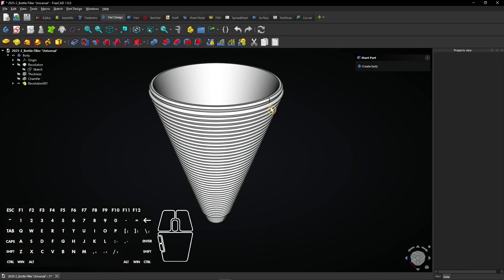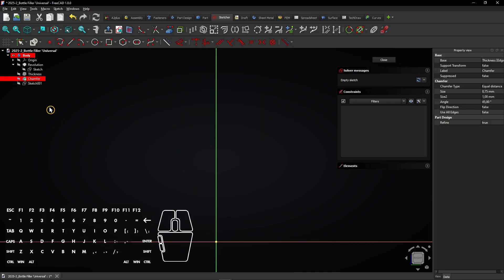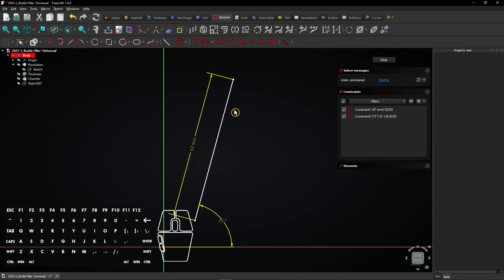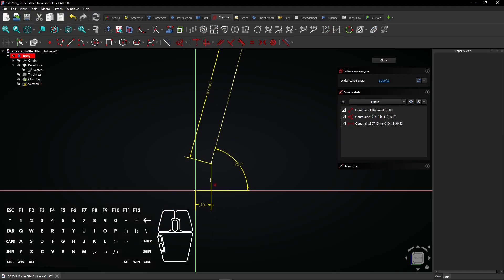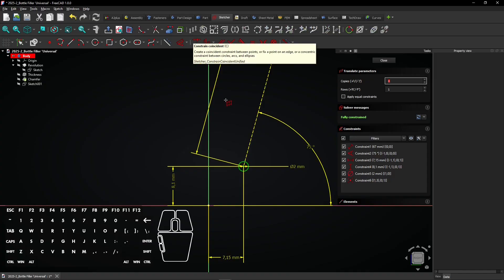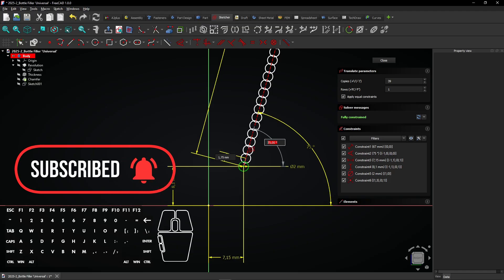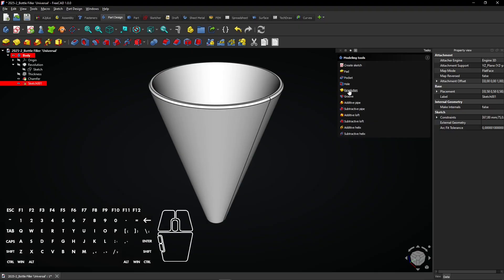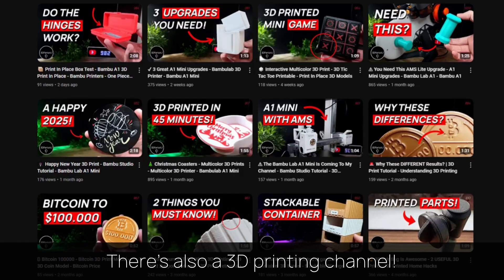🥓 FreeCAD Ribbed Surface - FreeCAD Revolve - FreeCAD Sketcher - FreeCAD Pattern Sketch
Create a ribbed surface with Sketch Array and Revolve in FreeCAD.

In this FreeCAD tutorial, we walk you through the step-by-step process of creating a ribbed surface using the Revolve tool in combination with the Sketcher Workbench. You’ll also learn how to build and apply a pattern sketch to enhance your 3D model with repeated geometry. Whether you're a beginner or looking to sharpen your FreeCAD skills, this video covers key techniques to design complex surfaces efficiently.

Perfect for makers, engineers, and hobbyists who want to master FreeCAD's powerful modeling tools. Watch till the end for tips and tricks that will boost your design workflow!

⏱ CHAPTERS
0:00 Intro
0:13 Create a ribbed surface with Sketch Array and Revolve in FreeCAD.
3:23 Channel promo